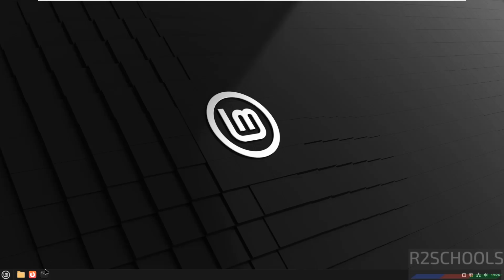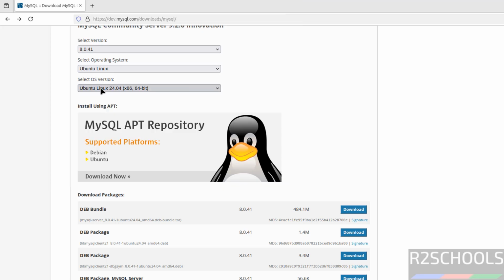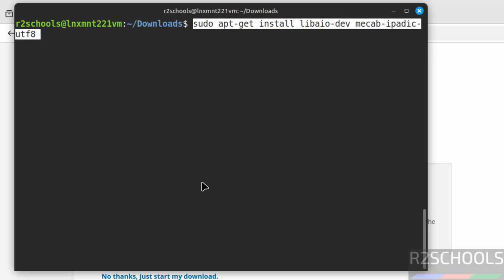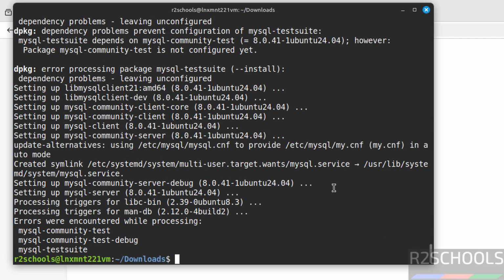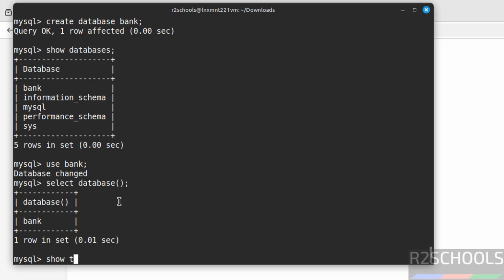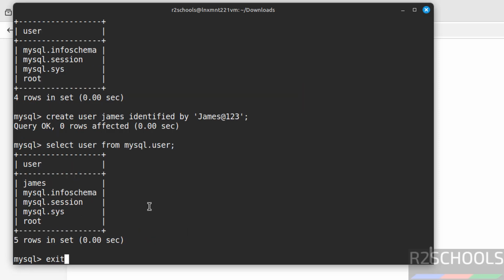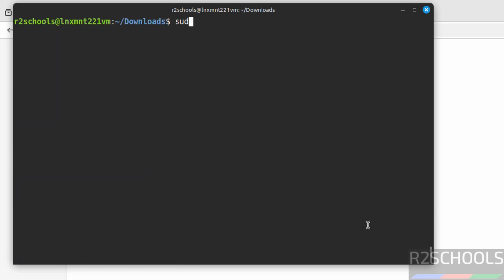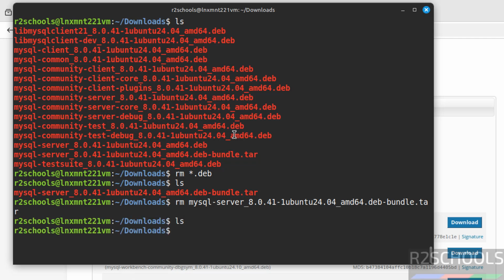Install & Configure MySQL 8.0.41 on Linux Mint 22/21 - EASY Step-by-Step Guide! | 2025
Learn how to install and configure MySQL 8.0.41 on Linux Mint 22/21 with this step-by-step guide. Whether you're a beginner or an experienced user, this tutorial will walk you through downloading, installing, and setting up MySQL on your system for optimal performance.

🔧 In this tutorial, you will learn:

How to update your Linux Mint system before installation
How to download and install MySQL 8.0.41
How to create a MySQL root user and set up permissions
How to verify MySQL service status